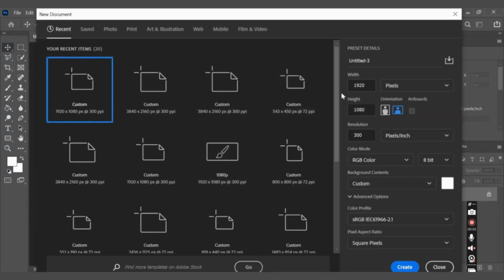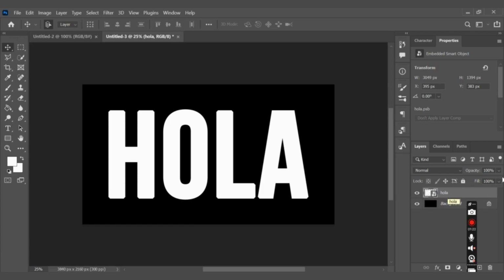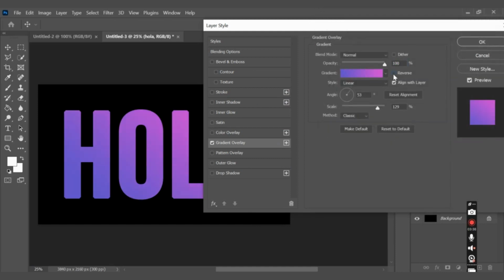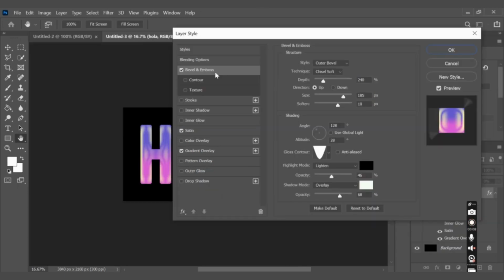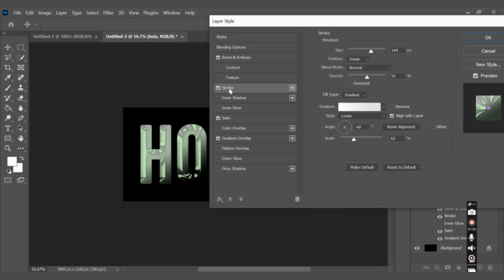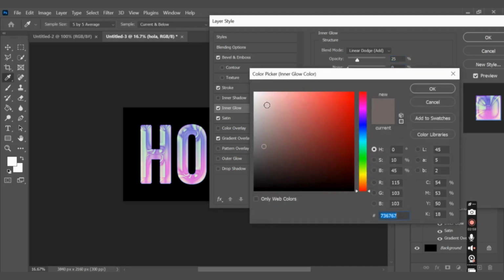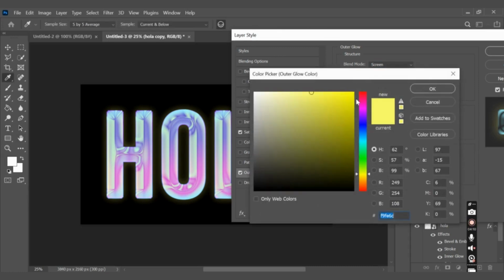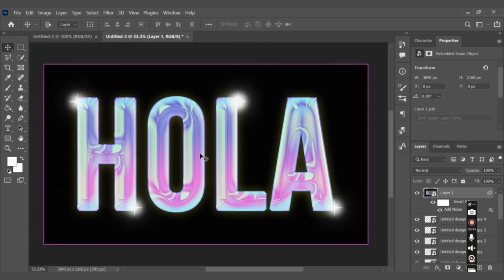Easy Holographic Text Effect Tutorial in Photoshop 😱 | Advanced Lesson 11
Learn how to create stunning holographic text effects in Photoshop with this easy-to-follow tutorial. Follow step-by-step instructions to add depth, color, and shine to your text, perfect for enhancing your designs and projects.